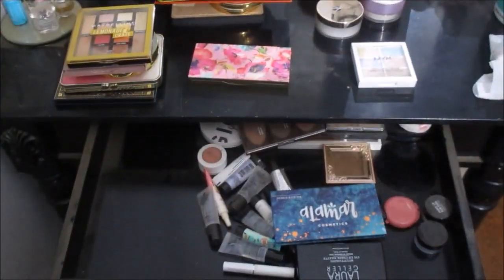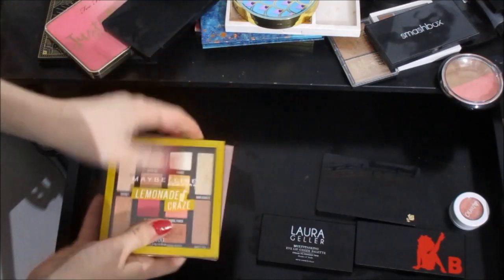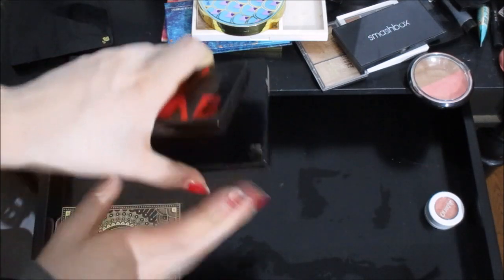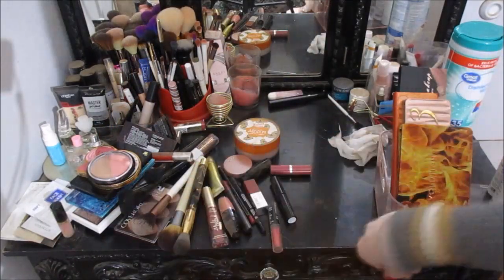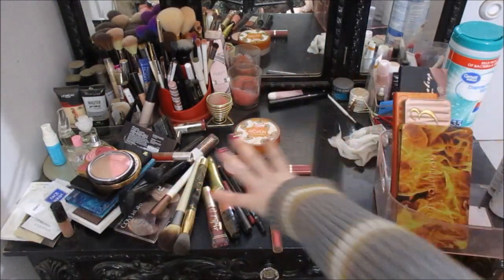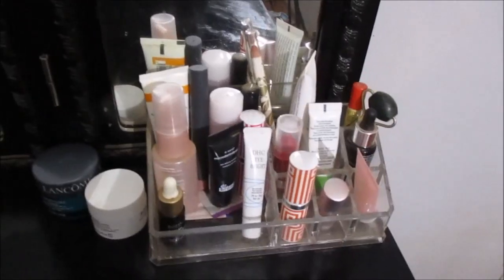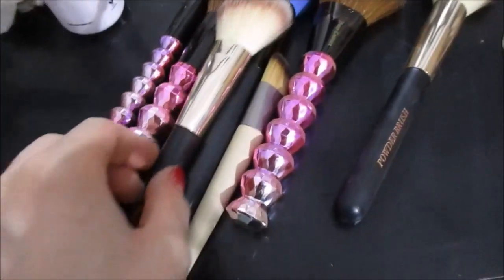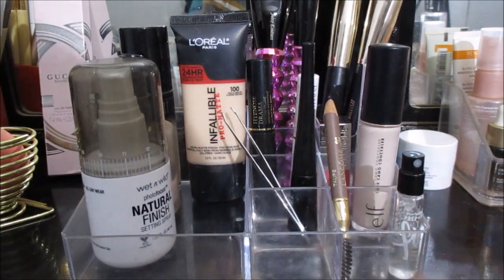Makeup Declutter! Getting Rid Of Makeup!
In today`s video Im going to be doing a makeup declutter i hope you enjoy! thank you so much for supporting me! XoXo
im back(: